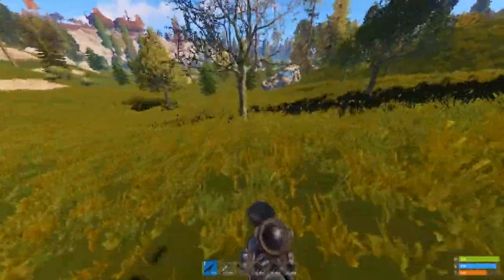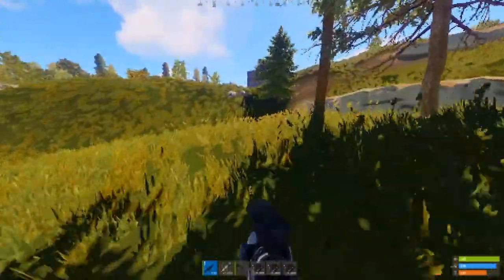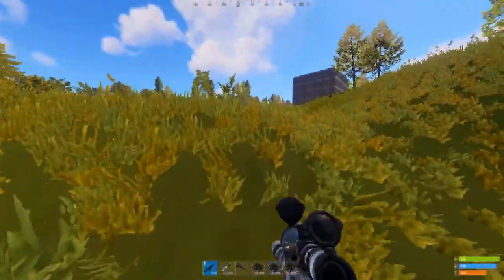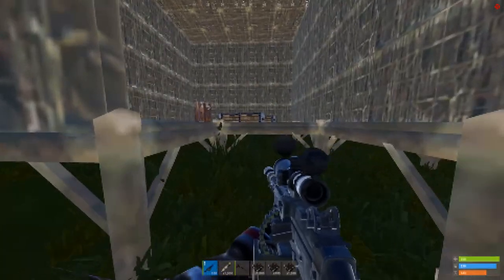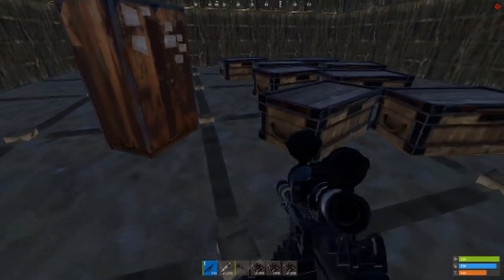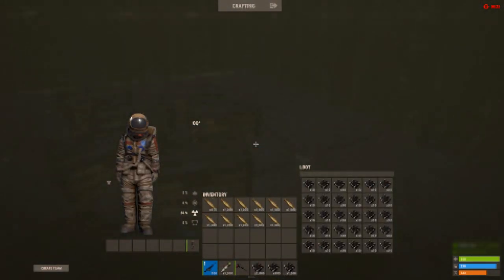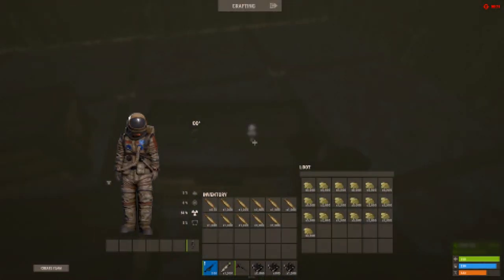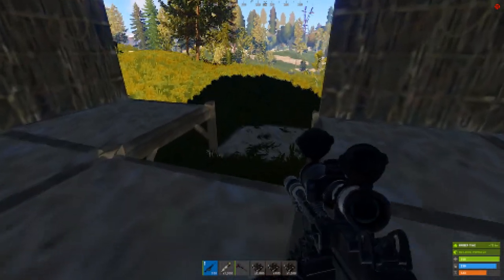NO WAY GUYS! (10K C4 PROFIT) HIDDEN RAID ROOM AND LOOT AS WELL (RUST ACADEMY) LOOT ROOM ROCKET RAID